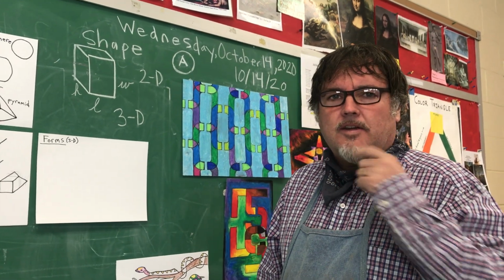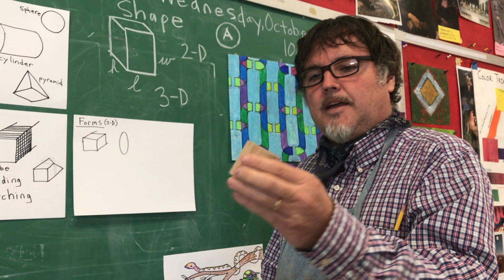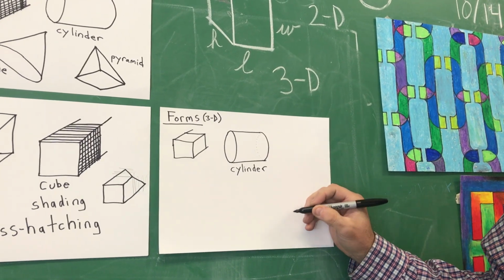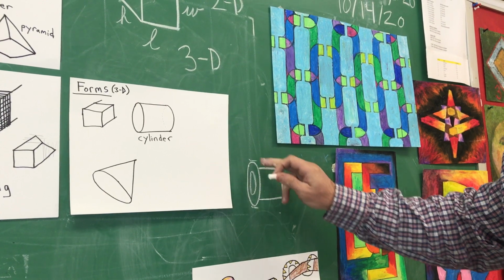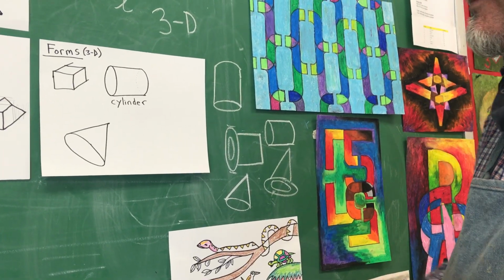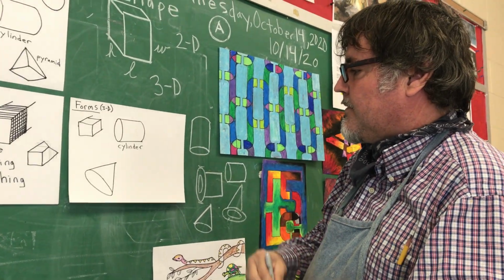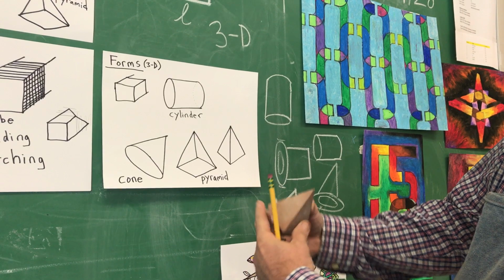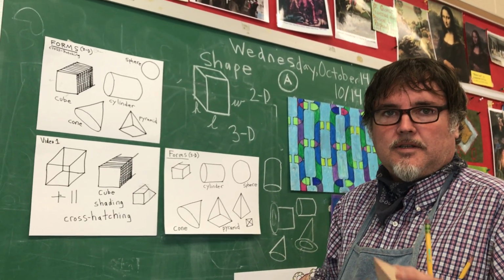Drawing Forms 2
Part 2 of 2. How to draw 5 three- dimensional forms.